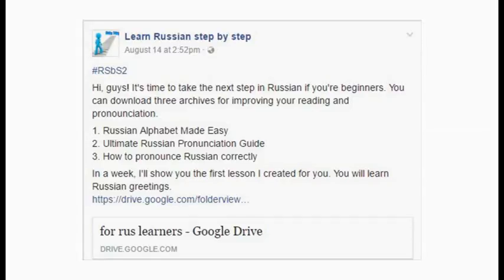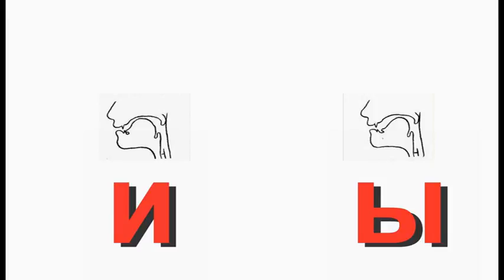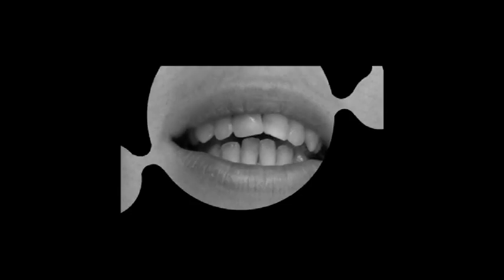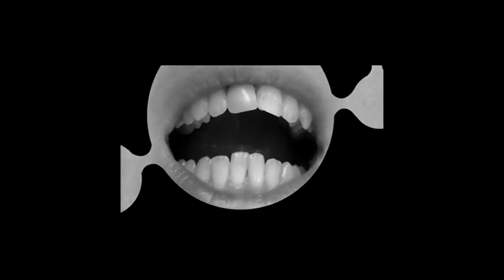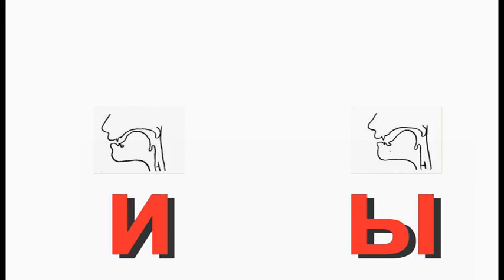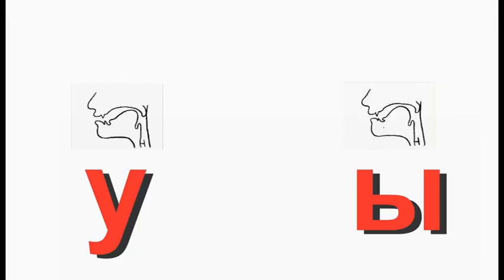ы pronunciation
If you need any kind of help with Russian, just let me know.

If you REALLY APPRECIATE my videos and you want to say thanks you can do this through